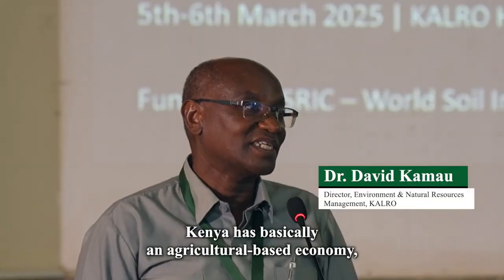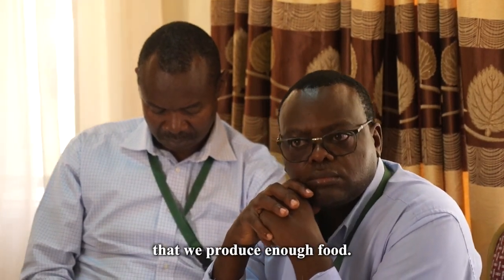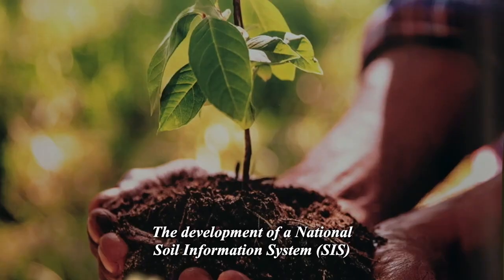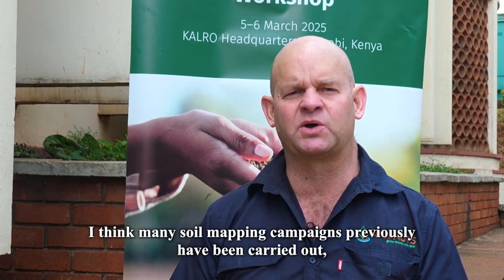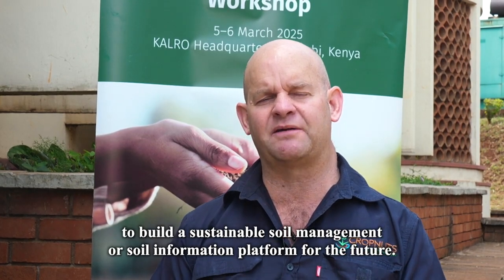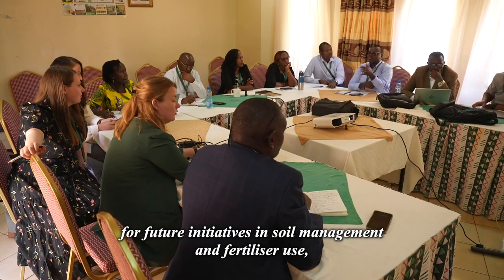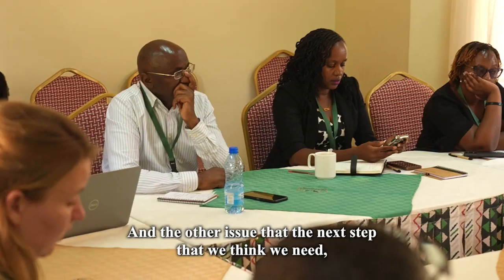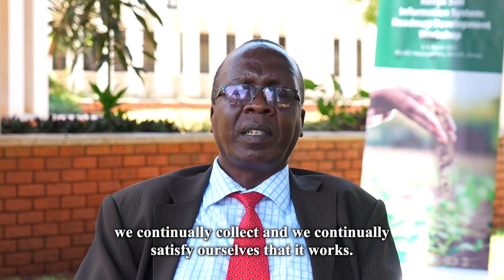Collaborative roadmap for a Soil Information System in Kenya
Discover how key stakeholders in Kenya are working together to build a robust Soil Information System to support sustainable agriculture and informed decision-making. This video highlights the goals, benefits, and progress of the collaborative roadmap—bringing together research institutions, government agencies, and development partners.